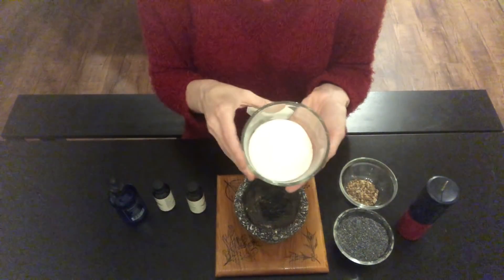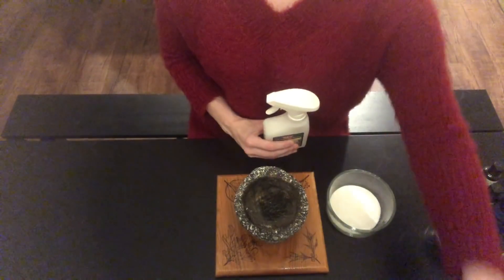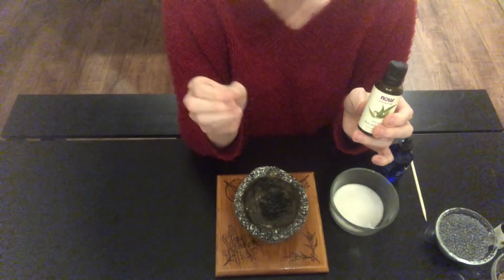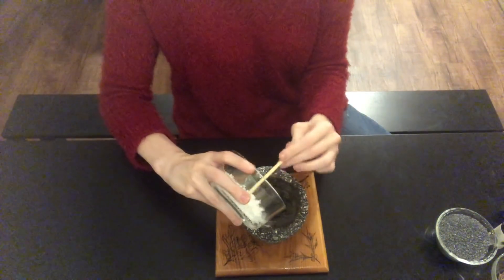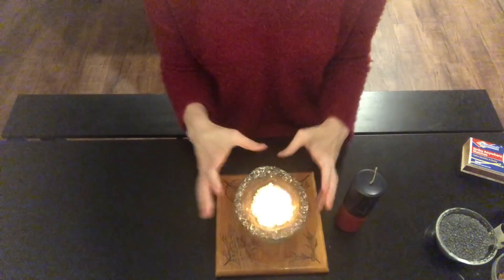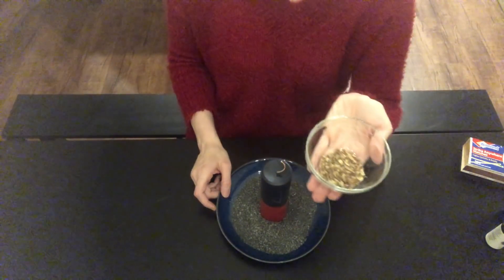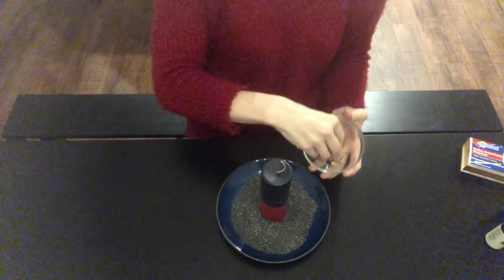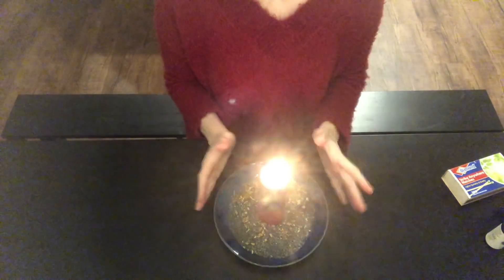Return To Sender Spell, Hoodoo Reversal and Protection Candle Spell.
Have you been cursed? Is someone throwing dark work at you? Has a psychic vampire attached to you?

This is a hoodoo reversal work; a protection candle spell to get rid of any darkness on you!

For this work you will need:
Salt
Rubbing alcohol
Essential oils: rosemary, eucalyptus (optional), lavender (optional)
Fire safe dish
A red and black candle (you can buy the candles I use in this video
Angelica root

If you need my professional services or help with your own hoodoo work you can purchase a personal consultation

I love you all very much, Hoodoo loves! See you again soon.

Much love,
Ms Avi